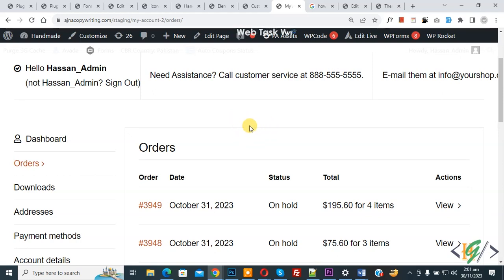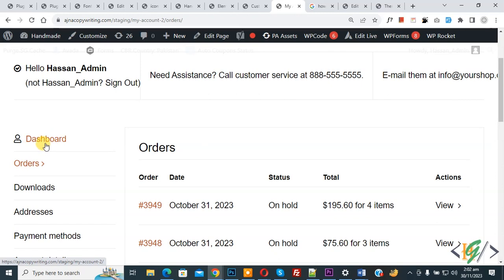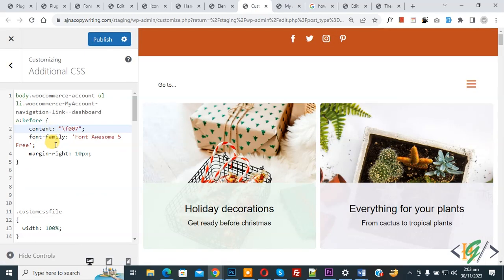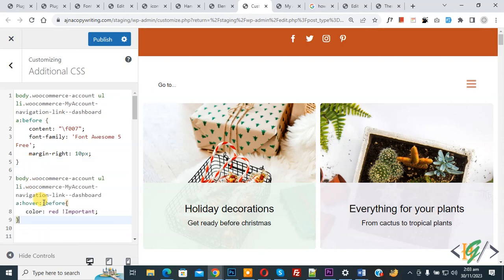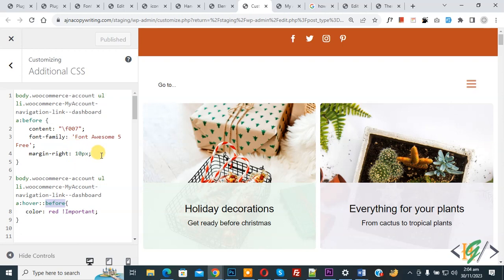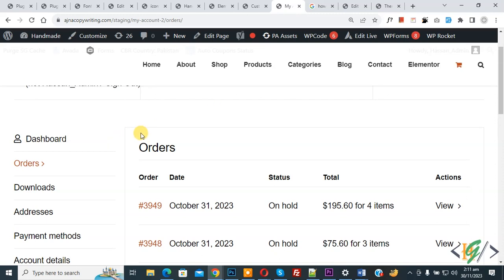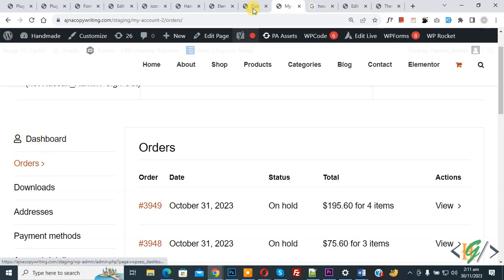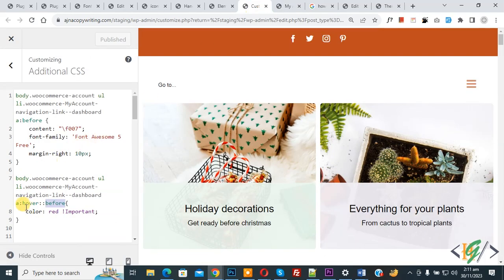How to Use a:hover Condition with a:after and a:before in Website | PHP | Html | WordPress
In this website tutorial for beginners you will learn how to use a:hover condition with a:after & a:before in website e.g php, html or wordpress. So you can add text, icon etc. with any text / heading / elements / widget according to your requirement and add hover effect on it.

Example:

* this is a:before
body.woocommerce-account ul li.woocommerce-MyAccount-navigation-link--dashboard a:before {
    content: "\f007";
    font-family: 'Font Awesome 5 Free';
    margin-right: 10px;

* this is a:hover with a:before
body.woocommerce-account ul li.woocommerce-MyAccount-navigation-link--dashboard a:hover::before{
   color: red !Important;